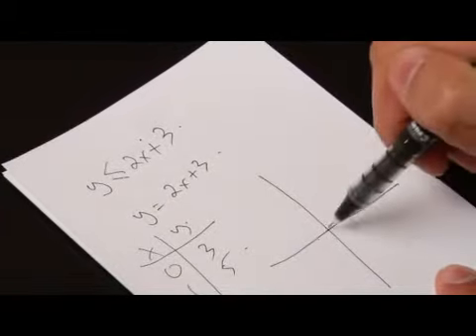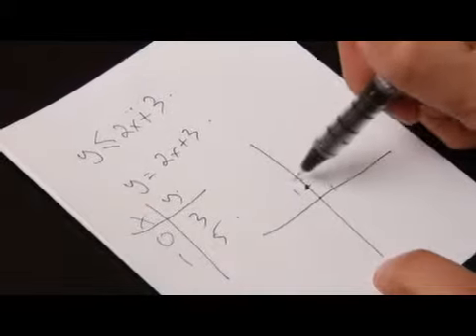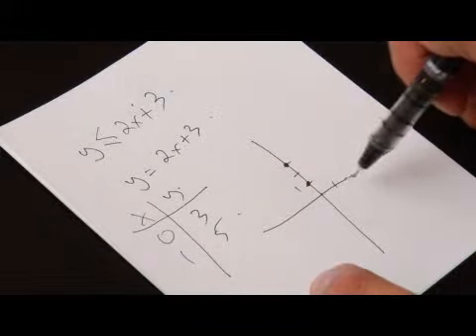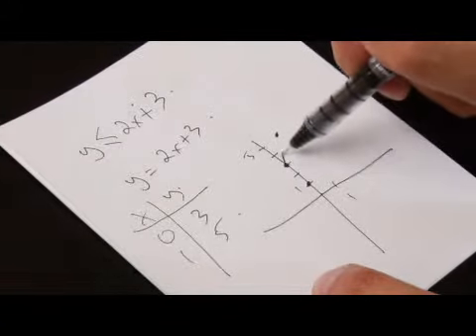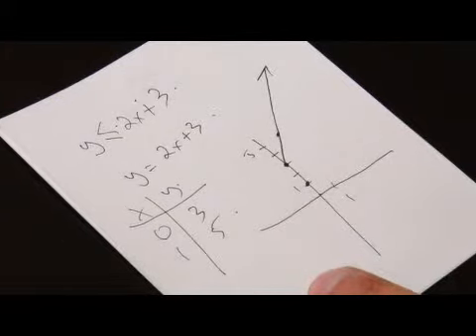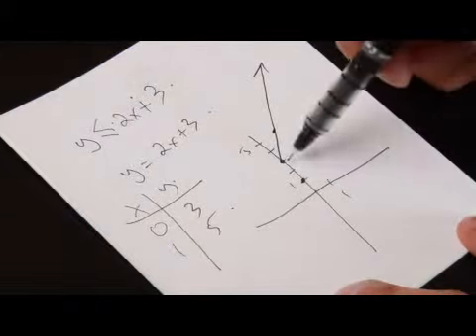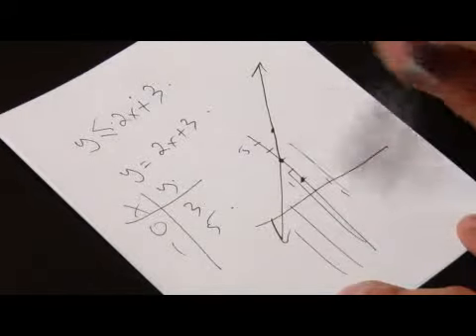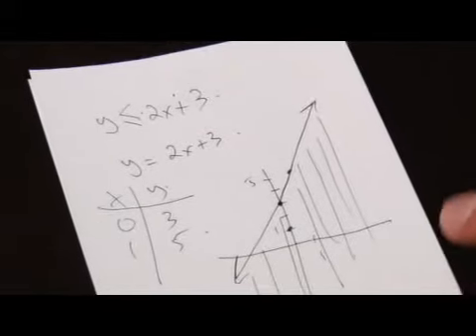Solving Linear Inequalities Graphically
Solving Linear Inequalities Graphically. Part of the series: Math Lessons. Solve linear inequalities graphically by creating a graph with X and Y coordinates and connecting the values of the equation solution. Create a visual representation of linear inequalities with instructions from a tutor in this free video on math.